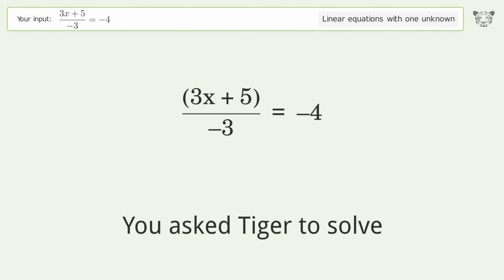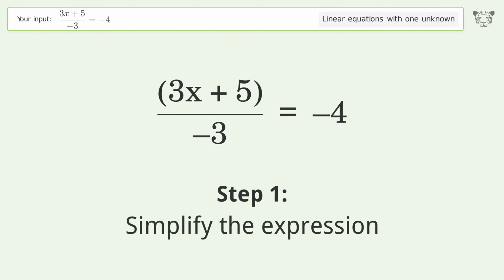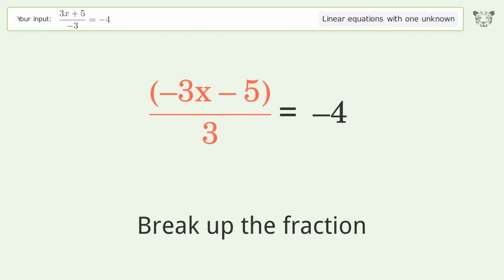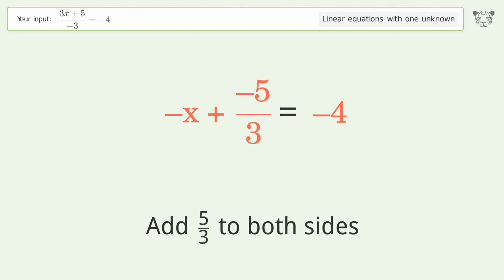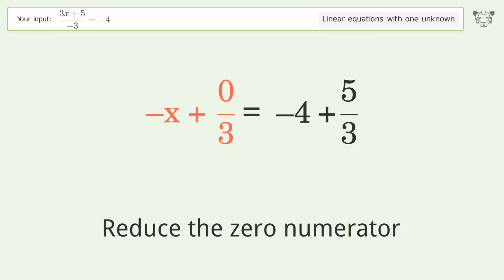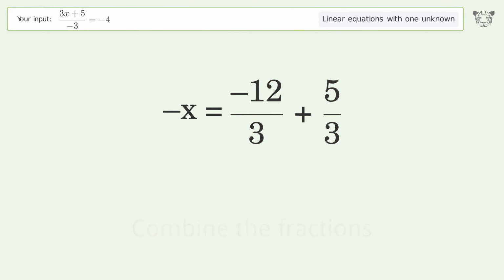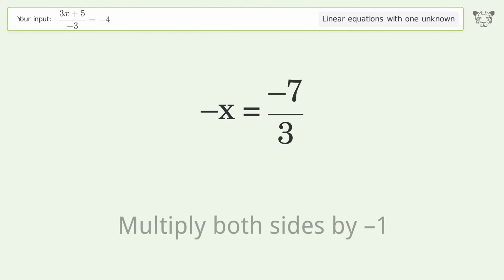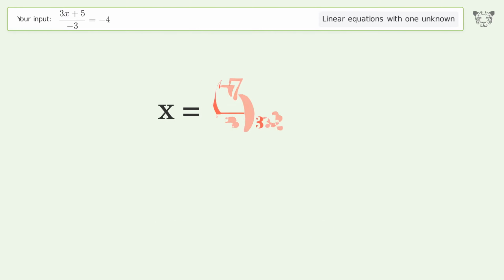Solve (3x+5)/(-3)=-4: Linear Equation Video Solution | Tiger Algebra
Struggling with (3x+5)/(-3)=-4? Watch our step-by-step video on Tiger Algebra to master this linear equation effortlessly. Also check out for more tips and tricks for dealing with linear equations with one unknown